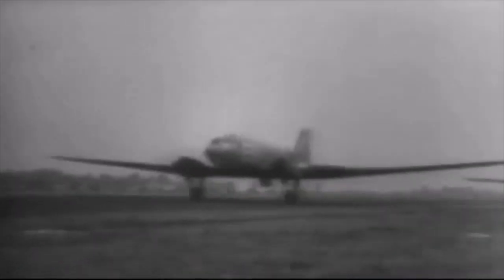C-B 22 COMBAT BULLETIN: WW2 PARATROPPERS IN HOLLAND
Part of the  U.S. Army newsreel Combat Bulletin #22 September 1944.

The 82nd Airborne Division and 101st Airborne Division prepare for a mission in the Netherlands. Paratroops board C-47s and fly to their objectives. Glider troops take off, fly, and land at Eindhoven."

Original reel footage by United States. Army

Publication date 1944-09
Usage Public Domain Mark 1.0
This work has been identified as being free of known restrictions under copyright law, including all related and neighboring rights.